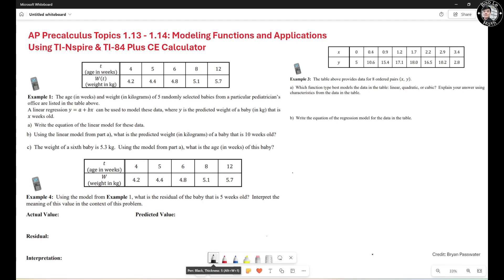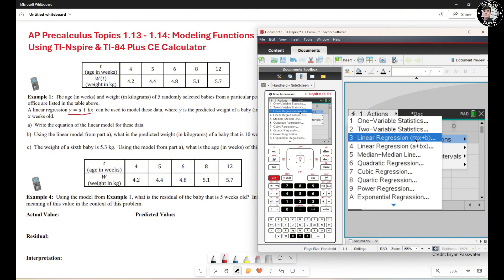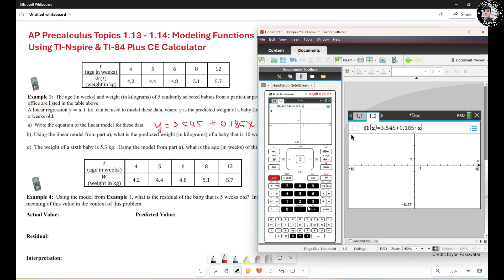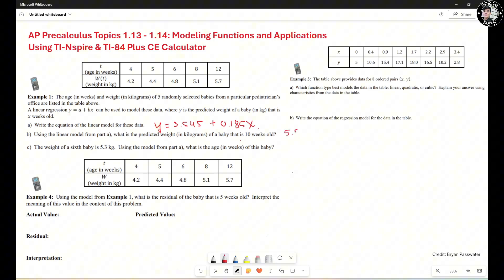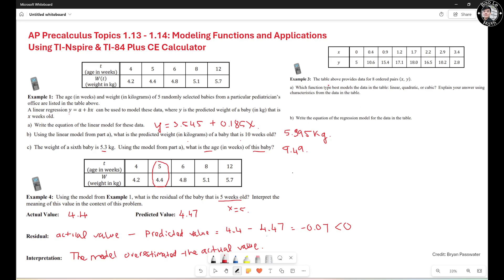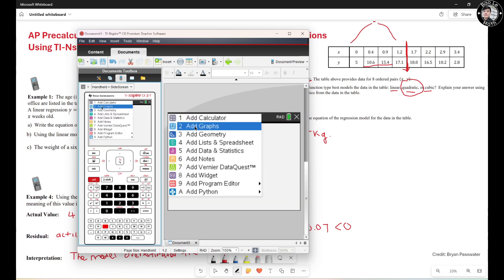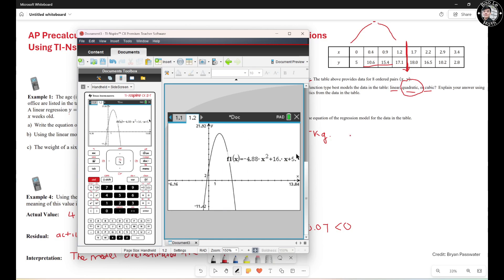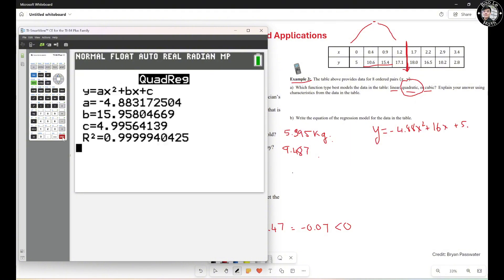AP Precalculus | Topic 1.13-1.14 | Model Functions & Applications with TI-NSpire & TI-84 Calculator.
AP Precalculus | Topic 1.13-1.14: Model Functions & Applications with TI-NSpire & TI-84 Calculators.

Credit: Bryan Passwater